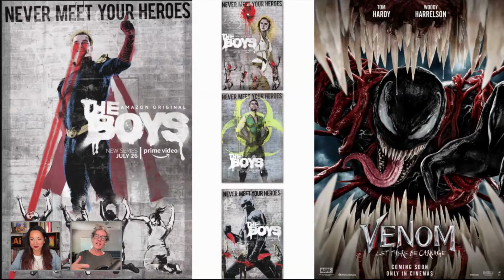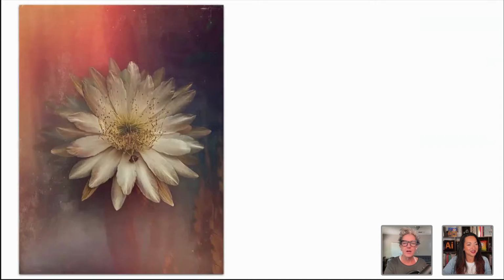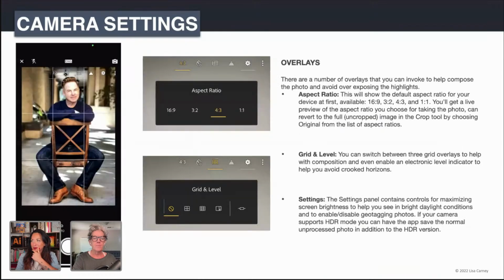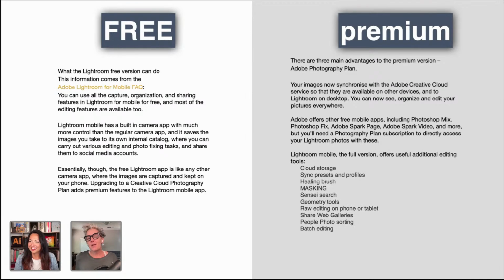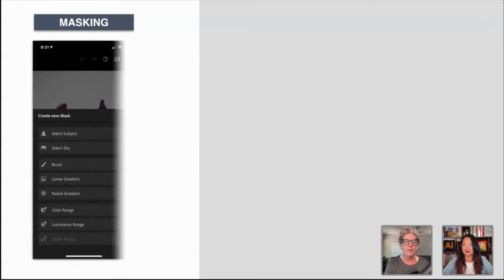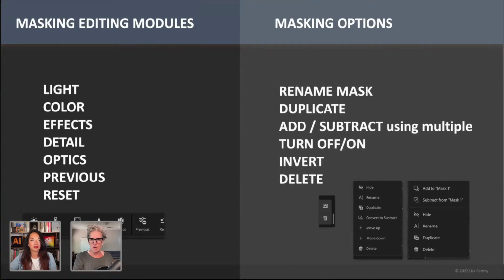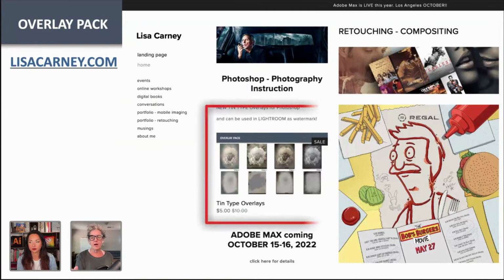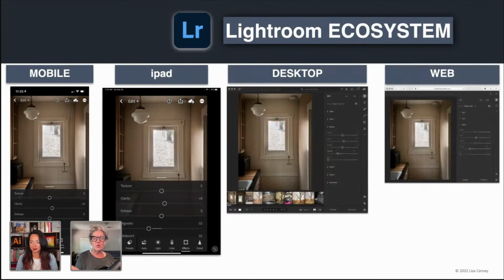Multi-platform Photo Editing in Adobe Lightroom with Lisa Carney - 1 of 2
Join photographer Lisa Carney on Adobe Live as she shares how to work on mobile and desktop in Adobe Lightroom. In part 1 - she’ll show you how to edit a variety of photos and export them for social media across the platforms. Stick around for part 2 where she’ll show you the new Lightroom features, including editing video in the app, and how to create reels for your social media channels.

Guest Lisa Carney is a photographer and photo retoucher based in LA

00:00 Start
2:35 Intro to Lisa’s work
9:05 Lightroom Classic vs Photoshop vs Lightroom
14:45 Processing and Editing on mobile
21:20 Lisa’s phone specs
21:50 How Lisa finds inspiration
25:00 Mobile external lenses
26:30 Shooting for storytelling
31:45 Lightroom Mobile camera options
36:48 How to take a picture with Lightroom Mobile
37:34 What does “Non-Destructive” mean?
43:18 Batch processing
48:23 Super resolution
51:10 Lightroom editing modules
55:05 Lightroom presets
1:02:55 Discussing creative block
1:06:25 All about Masking
1:08:05 Masking with Select Subject
1:22:35 Working with unexpected tools
1:26:15 Adding a custom watermark
1:32:45 More on inspiration
1:44:50 Editing on Lightroom Mobile
1:52:10 Recap